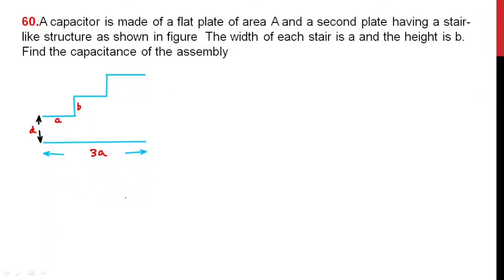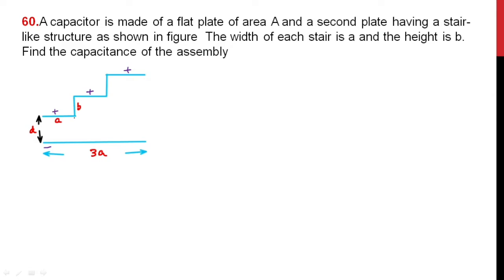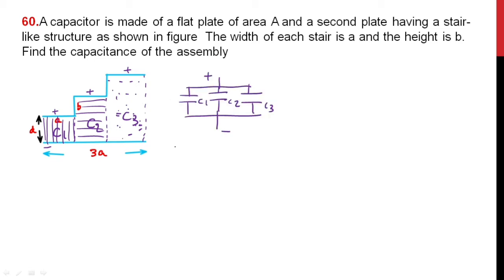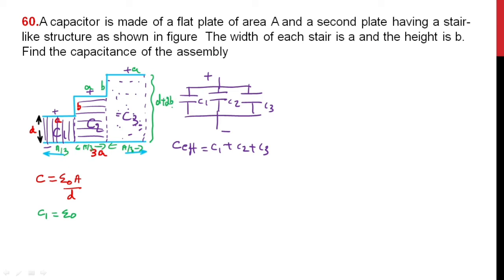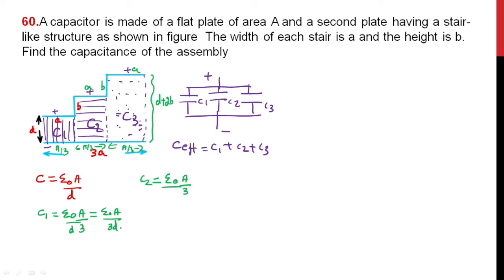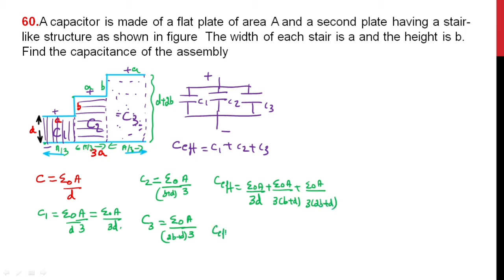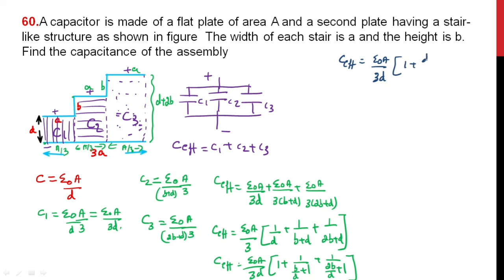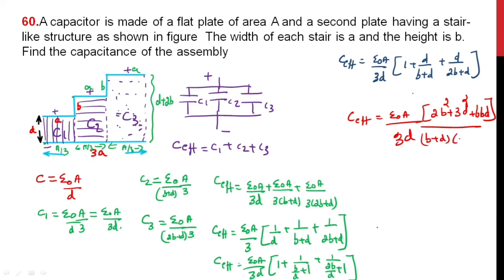A capacitor is made of a flat plate of area A and a second plate having a stair-like structure as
A capacitor is made of a flat plate of area A and a second plate having a stair-like structure as shown in figure. The width of each stair is a and the height is b. Find the capacitance of the assembly